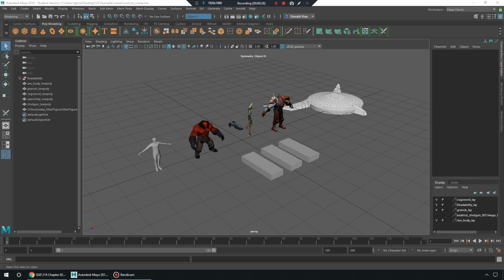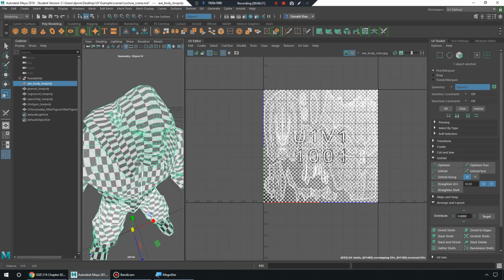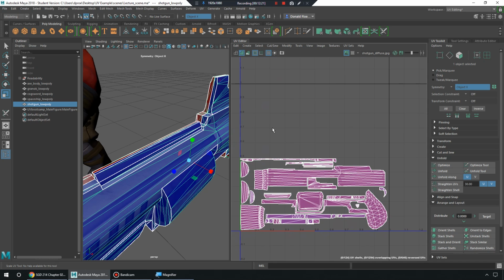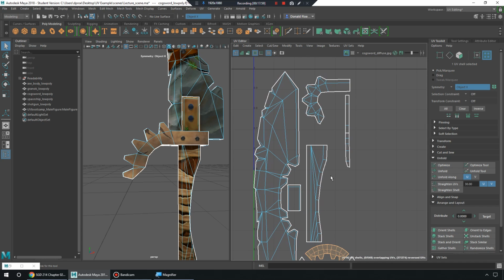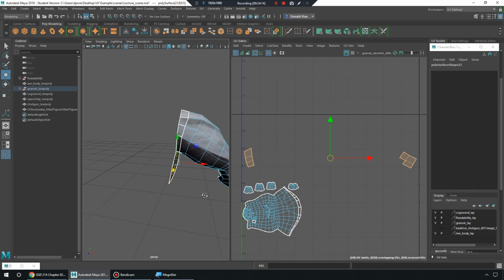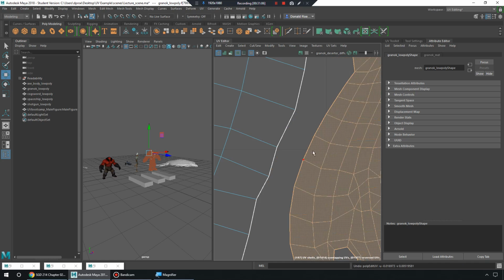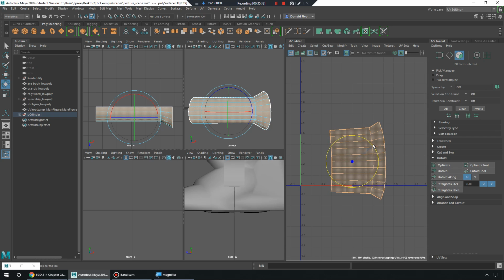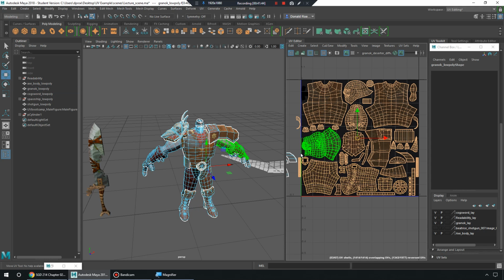SGD 244 UV Mapping Advanced Concepts